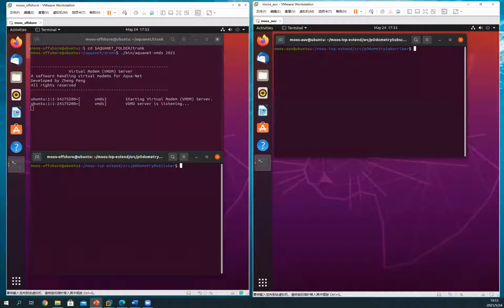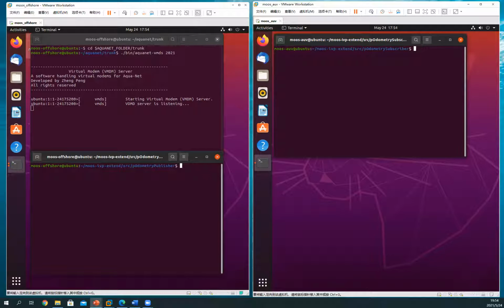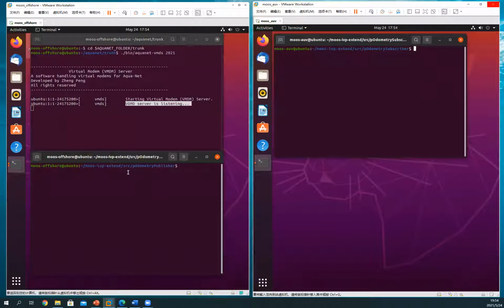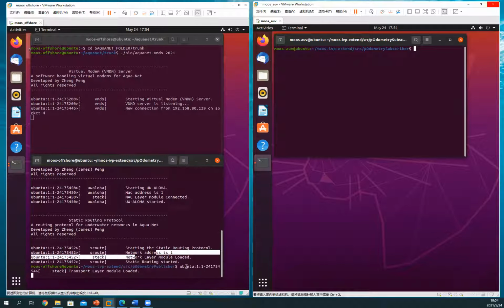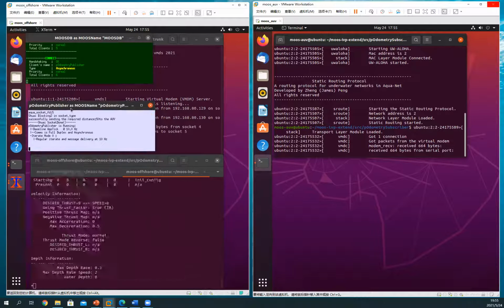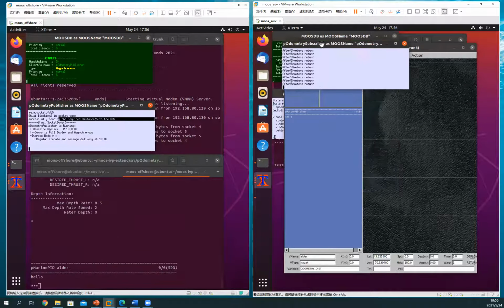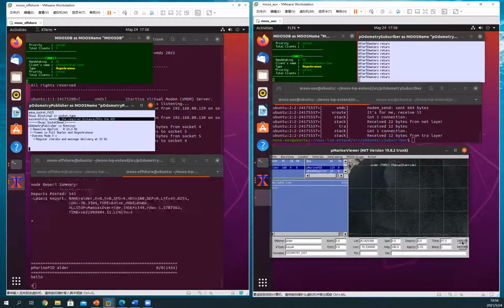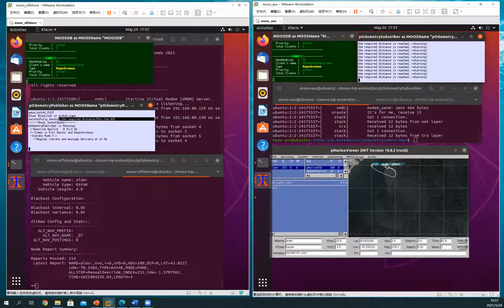MOOS Aqua-Net demo